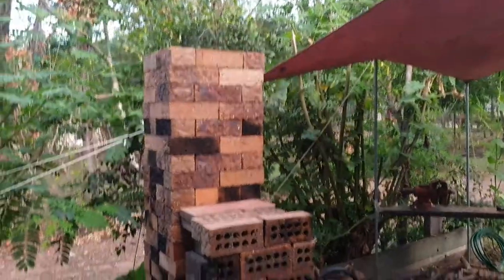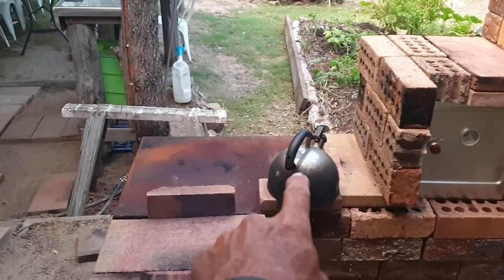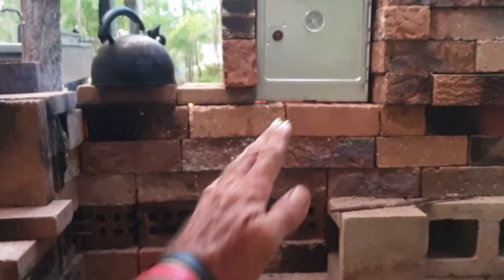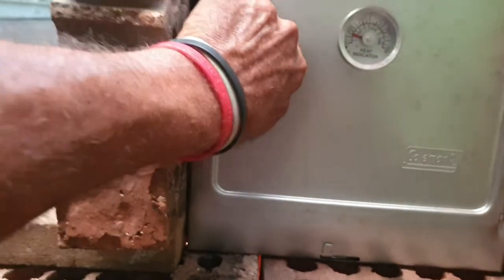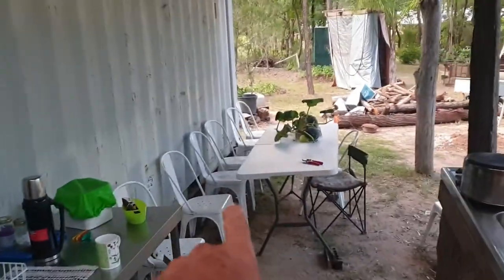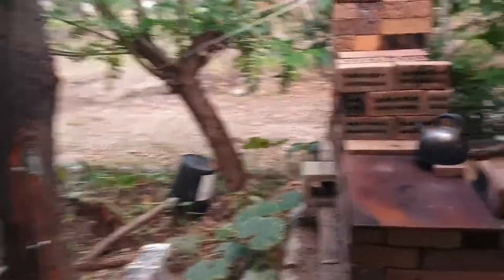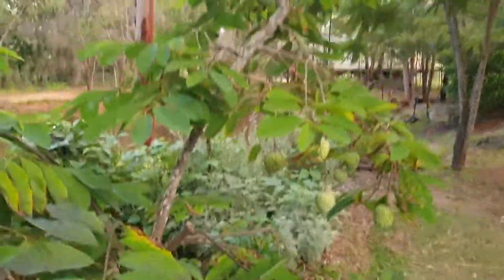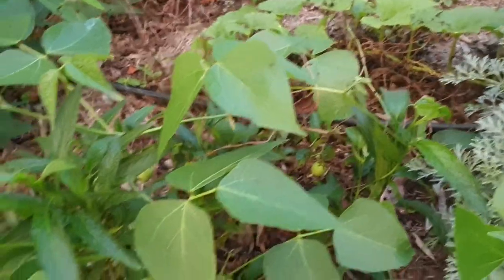Update on rocket stove and living area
Not finished stove yet.